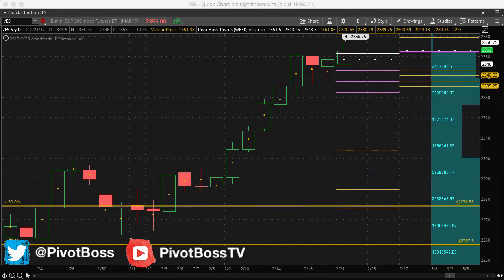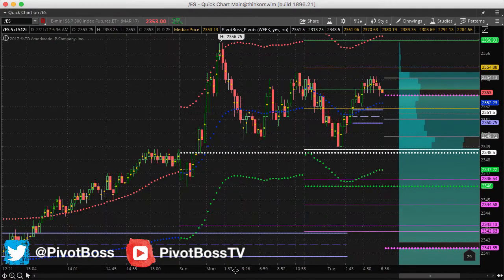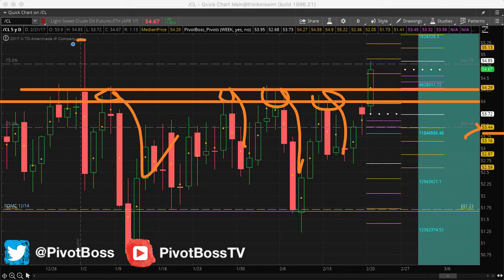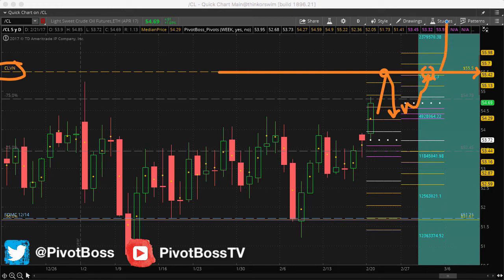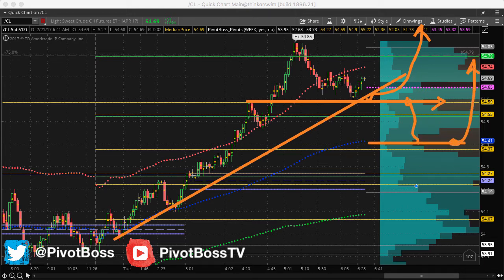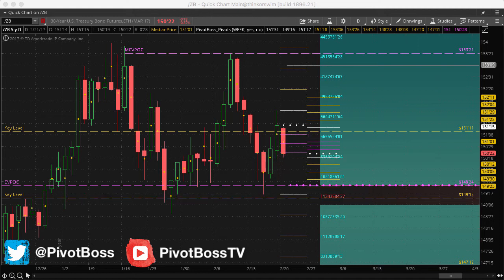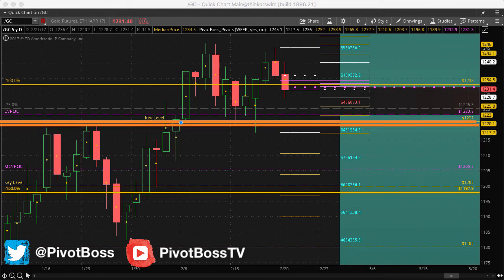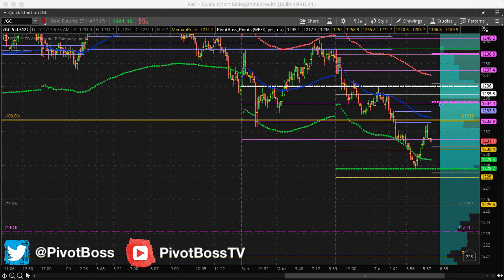PivotBoss Pre Mkt Report 02 21 2017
PivotBoss Pre-Market Analysis for February 21, 2017, including key ranges and levels to watch for the upcoming day and week of trading for Crude Oil, Gold, EMinis, and Bonds.